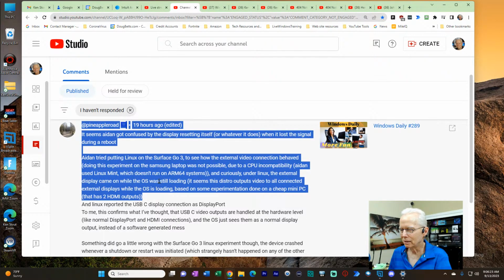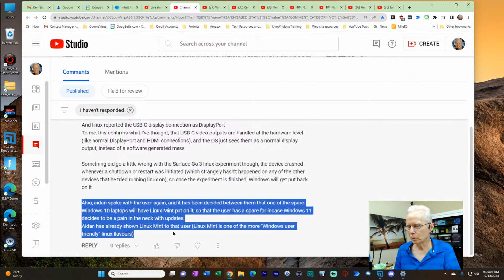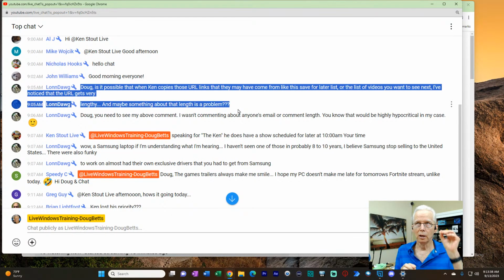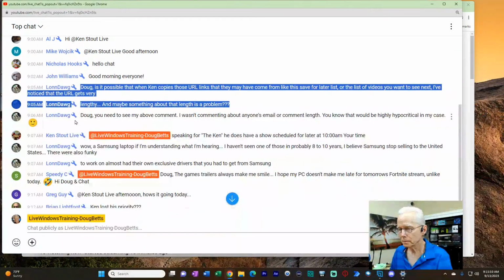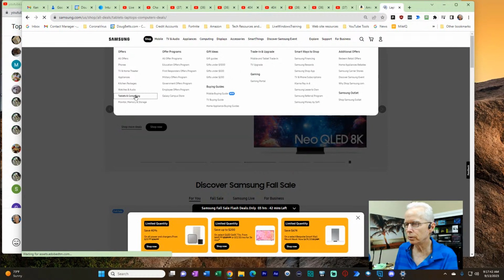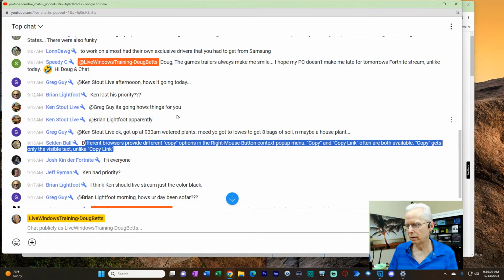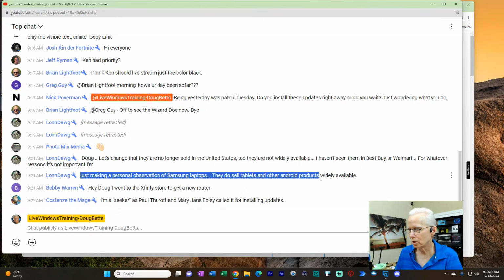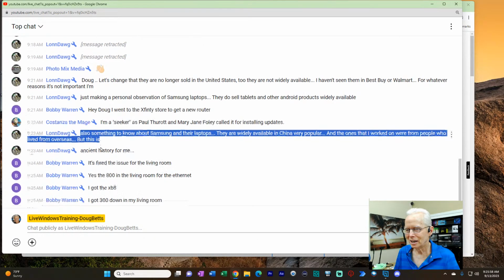Windows Daily #290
You are supporting my channel with any of the following:
1. Participate during live streams in the chat room using a friendly demeanor.
2. Make comments on videos using a friendly demeanor and click like.
3. Join open Zoom sessions during live streams especially with your camera on.
4. Respond in a helpful way to other people's comments.
5. Watch my live stream videos or my recorded videos soon after they are published.
6. Use the YouTube Clip feature to share small portions of my videos to social media.
7. Use the following options for providing financial support.